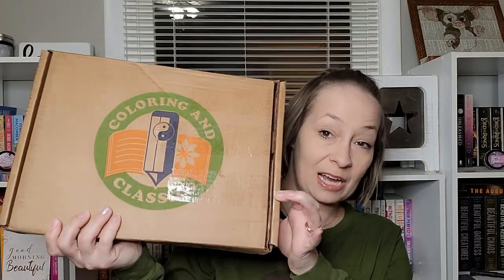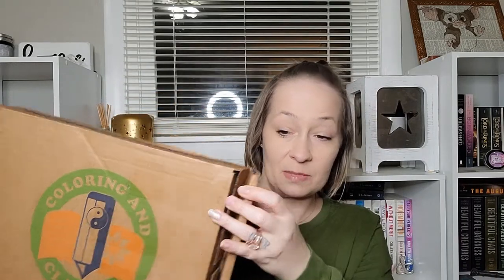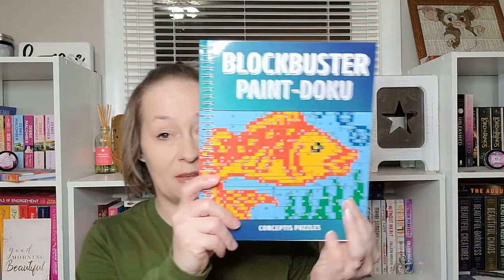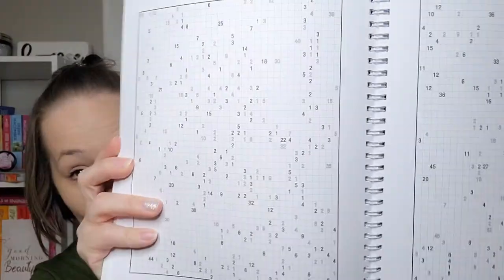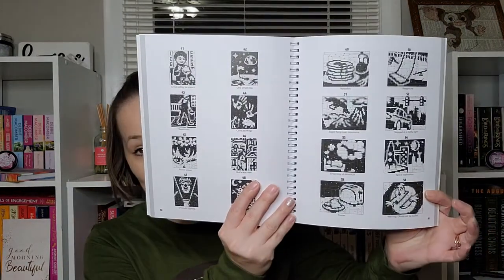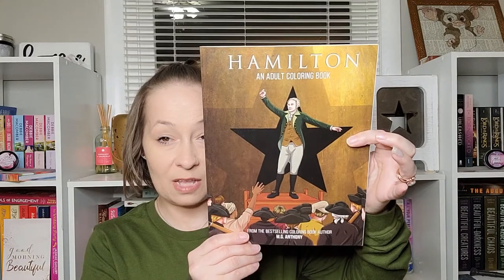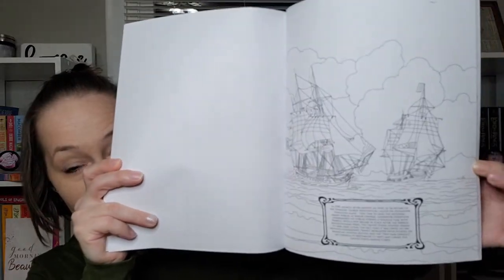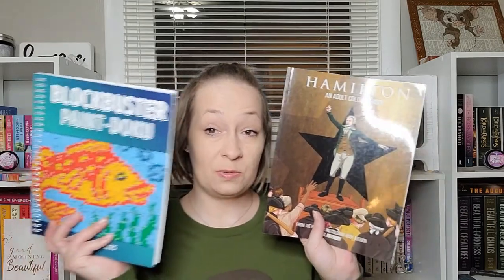The Coloring and Classics Unboxing